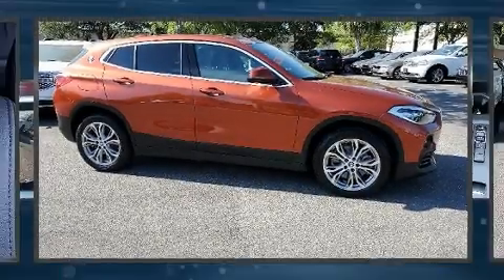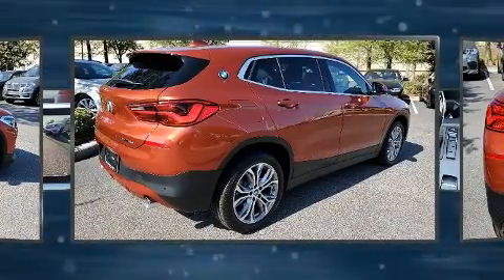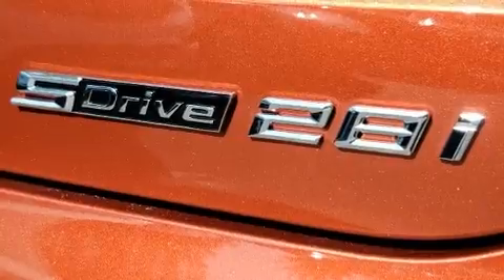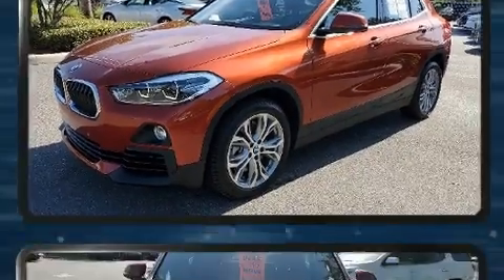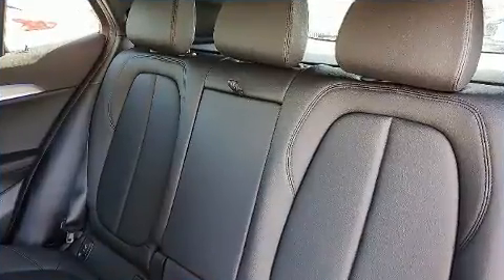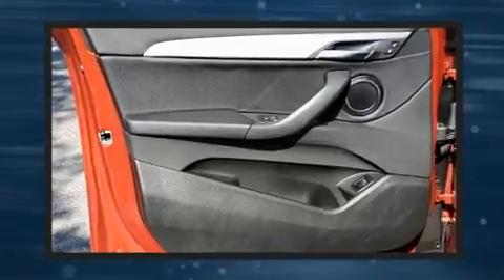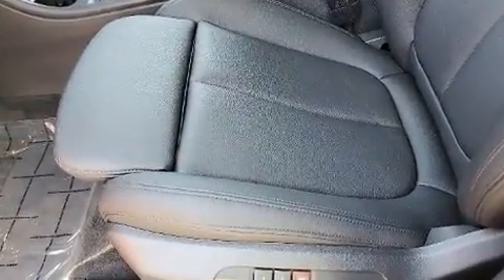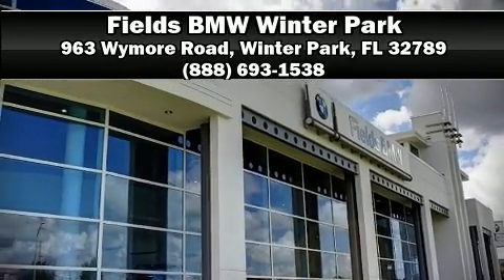2020 BMW X2 sDrive28i in Winter Park, FL 32789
Climb inside the 2020 BMW X2. This 4 door, 5 passenger coupe still has fewer than 5,000 miles! BMW made sure to keep road-handling and sportiness at the top of it's priority list. It features an automatic transmission, front-wheel drive, and a 2 liter 4 cylinder engine. Turbocharger technology provides forced air induction, enhancing performance while preserving fuel economy. BMW prioritized comfort and style by including: front and rear reading lights, a tachometer, an outside temperature display, front fog lights, turn signal indicator mirrors, lane departure warning, and power seats. Everything is where it ought to be, from the dashboard controls to the door locks and window controls. BMW also prioritized safety and security with features such as: head curtain airbags, front side impact airbags, traction control, brake assist, a panic alarm, an emergency communication system, and 4 wheel disc brakes with ABS. You'll never lose visibility with rain sensing wipers, which activate automatically when the drops start to fall. A Carfax history report provides you peace of mind by detailing information related to past owners and service records. You will have a pleasant shopping experience that is fun, informative, and never high pressured. Please don't hesitate to give us a call.